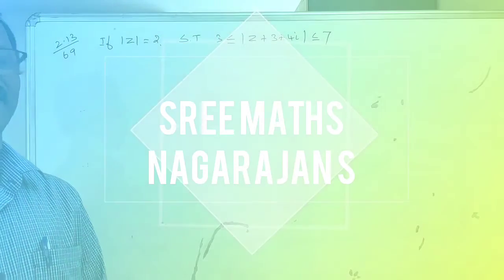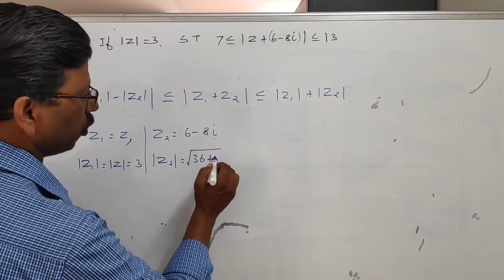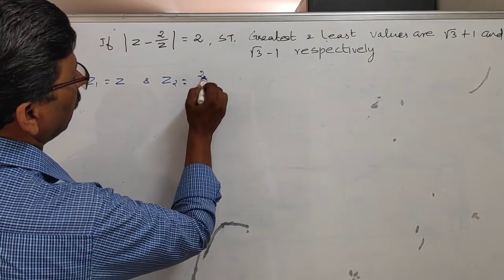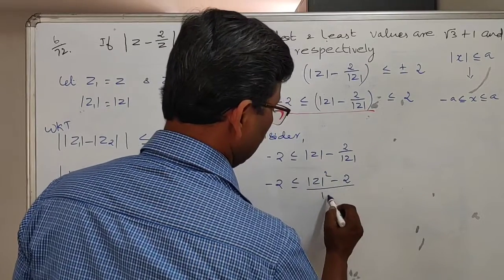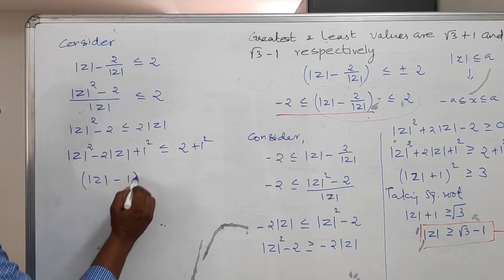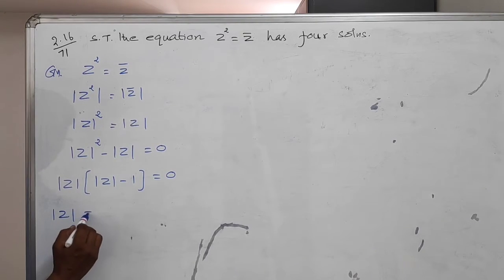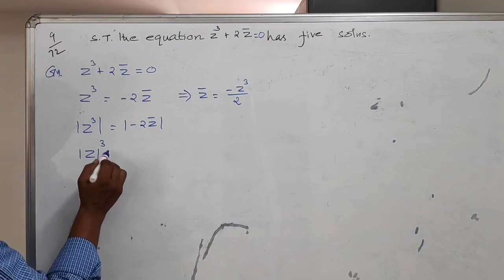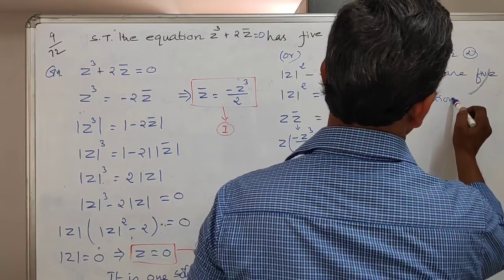Complex Numbers C-12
Problems based on properties of modulus of complex number